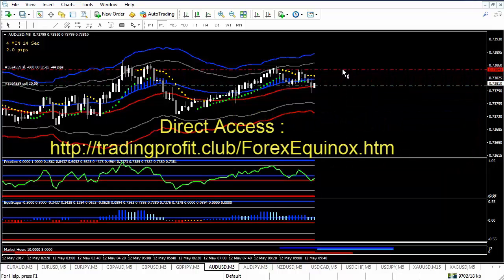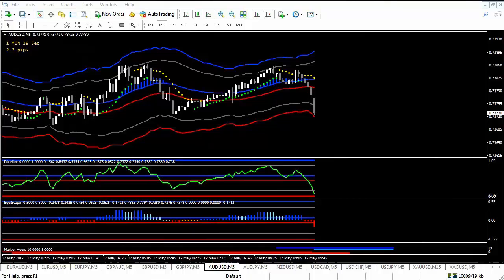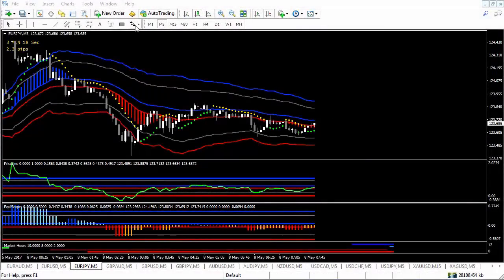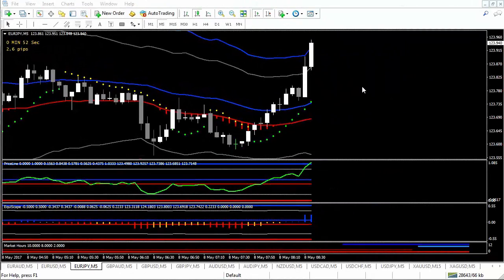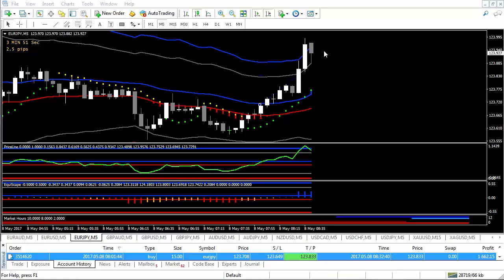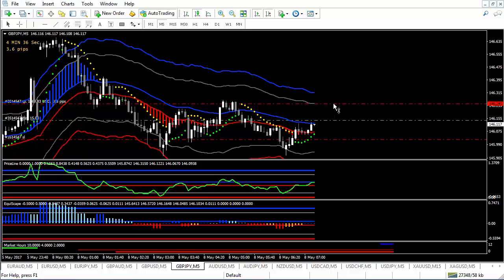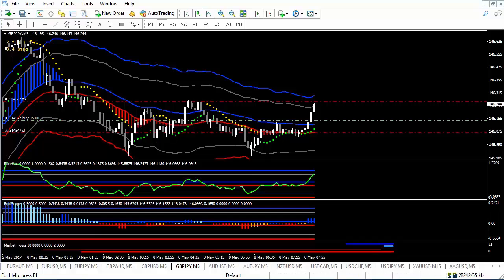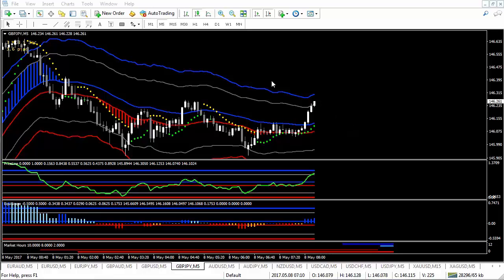[Forex Equinox] Forex Equinox Live Trade Profit Result of Forex Equinox System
Forex Trade Command Center Review LIVE TRADE by Toshko Raychev

If You would like to get REBATE for every trade you make you can go

Forex Equinox Review Real Forex Equinox Live Trade by Russ Horn Forex Equinox Creator